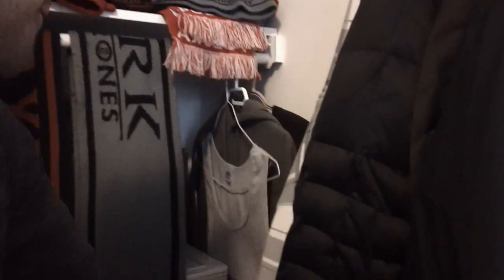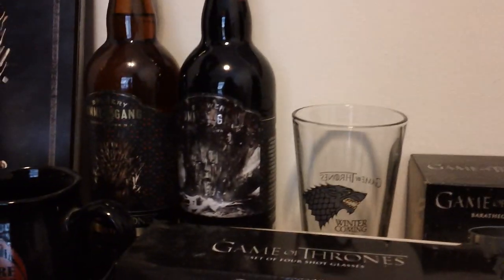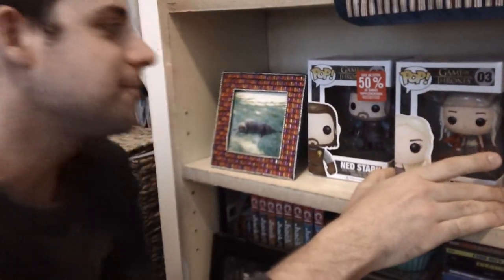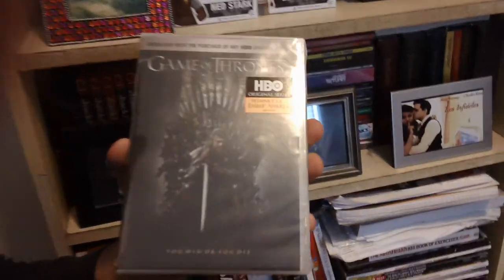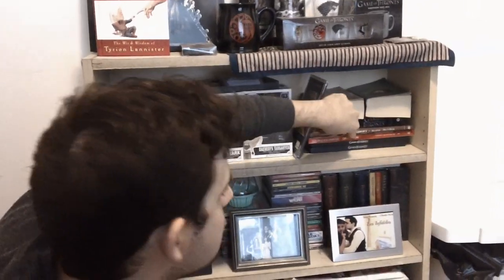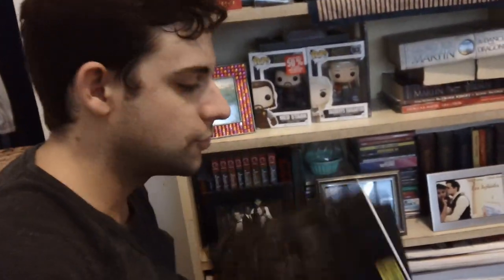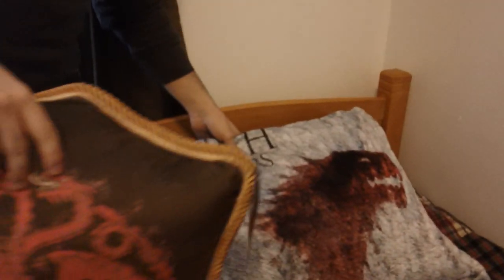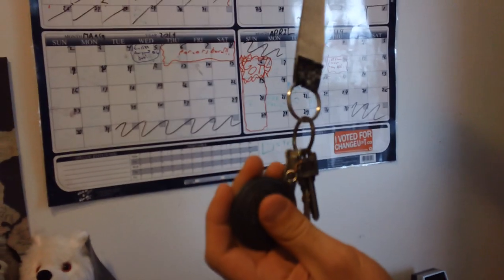Game of Thrones Fan Room Tour!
Before I get into some spoiler territory, I decided to post a video to show the skeptics out there just how much of a Game of Thrones Fan I am.
I have more GoT/ASoIaF stuff on its way as well!